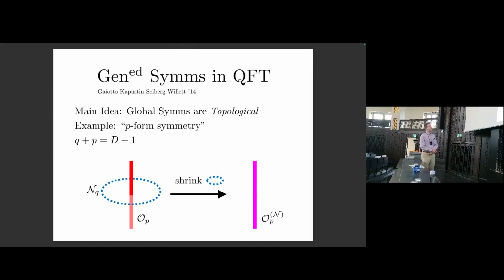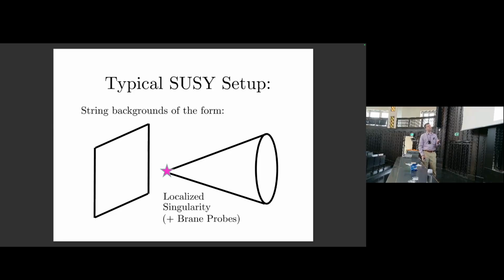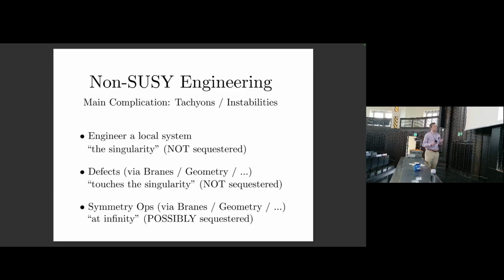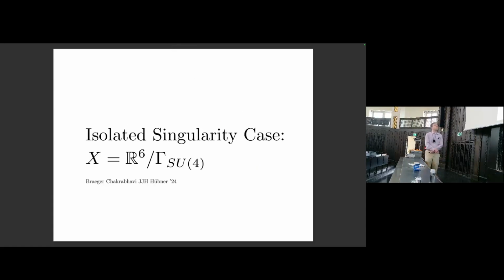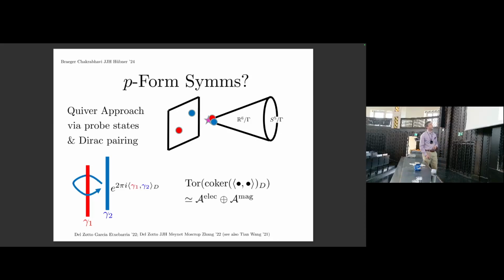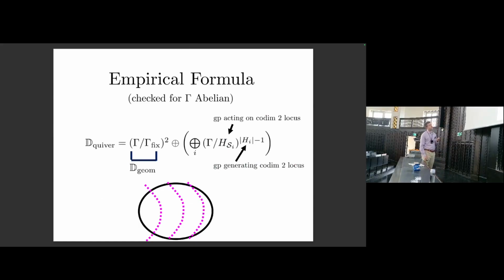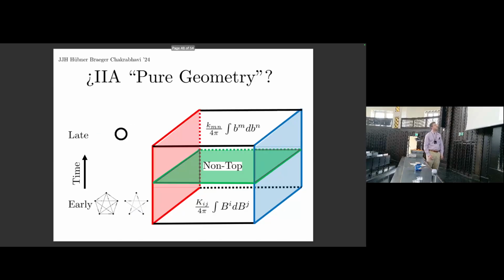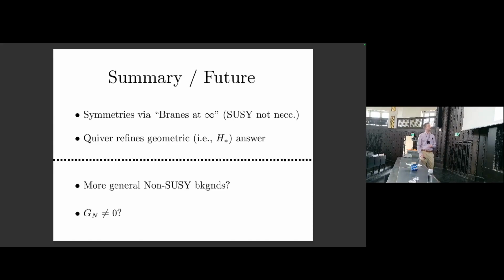Jonathan Heckman - Generalized Symmetries of Non-supersymmetric Orbifolds